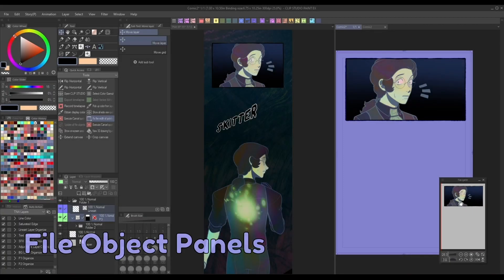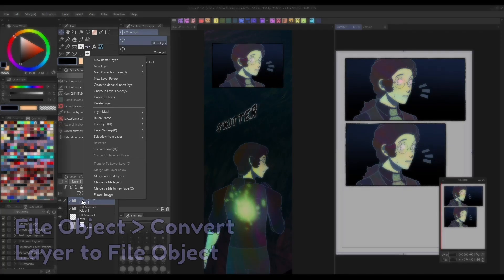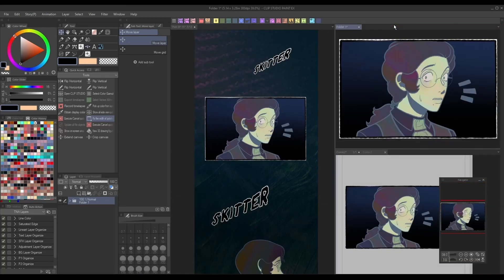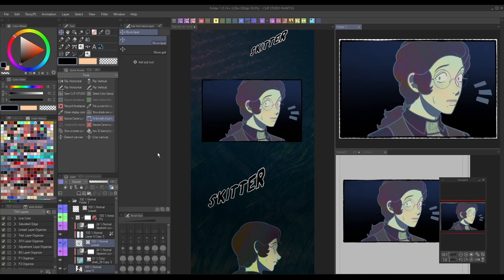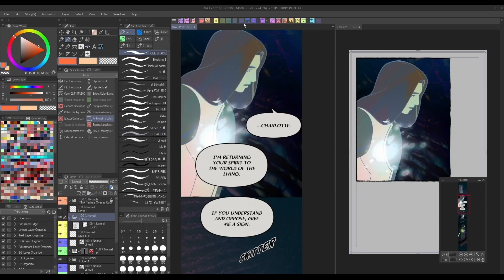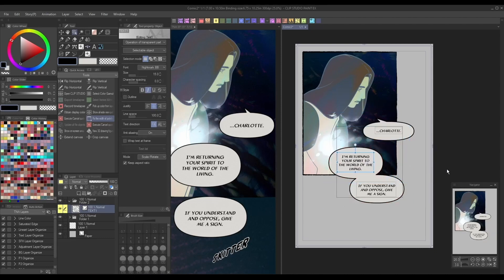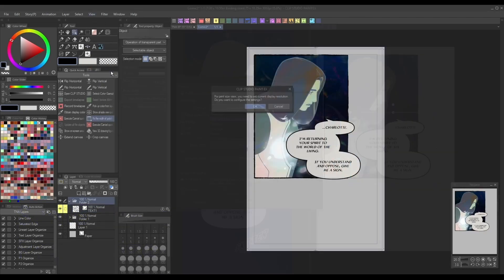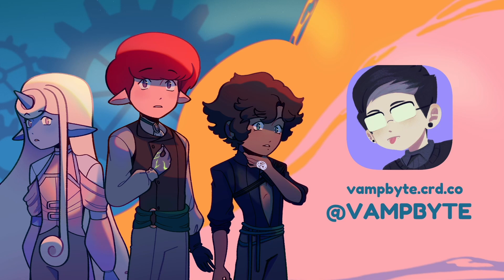How to reformat comic speech bubbles for webtoons! | Vampbyte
Part 2:
"Basics of comic format conversion! | Vampbyte"

In his new series, Vampbyte covers the basics of reformatting your comics and webtoons to horizontal and vertical formats! In part 3, learn how to use file objects to save editing time, tips on spacing speech bubbles, and how to preview your work at print scale!